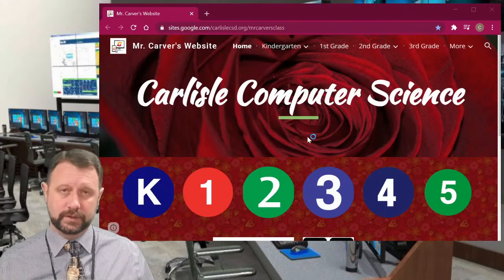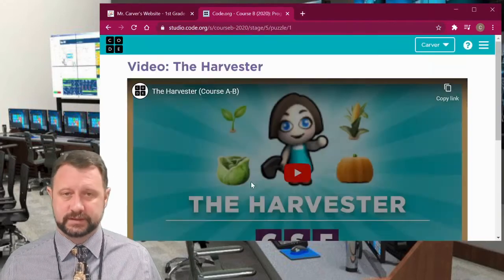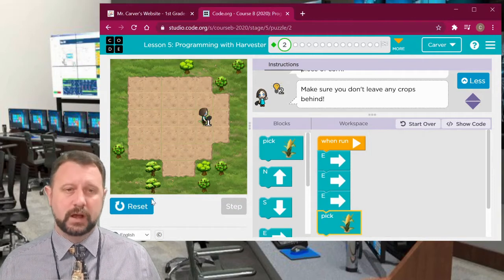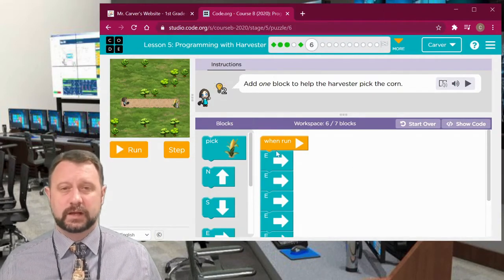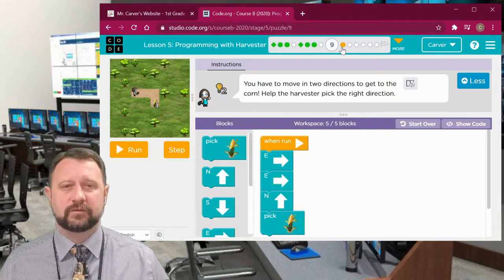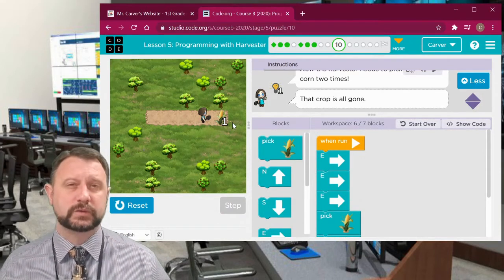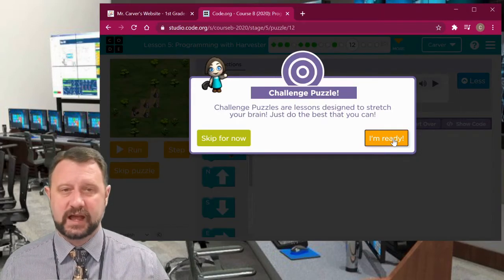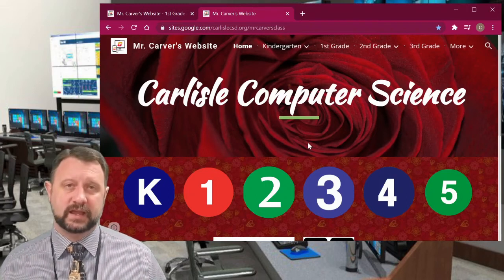2-27-21 1st Grade